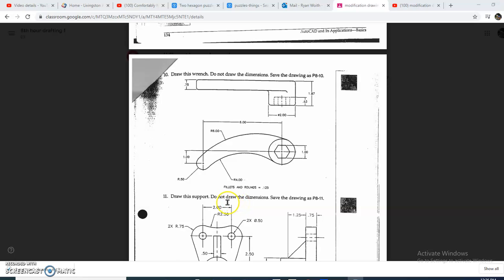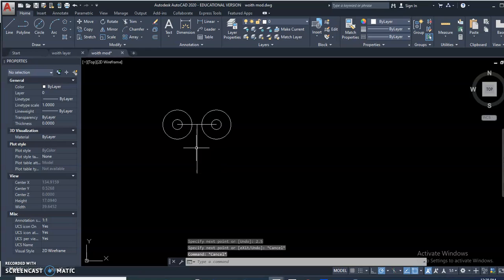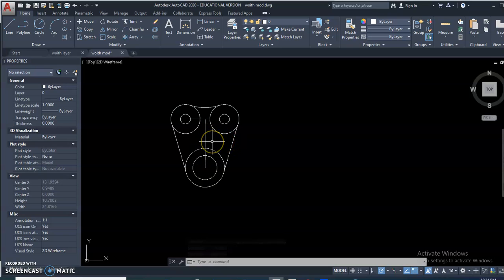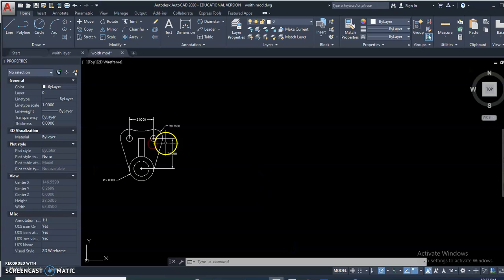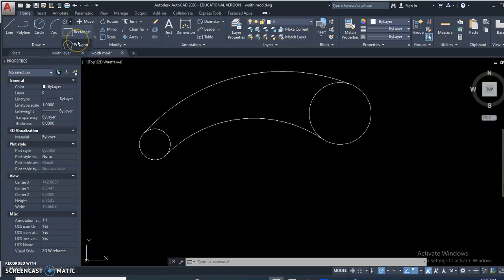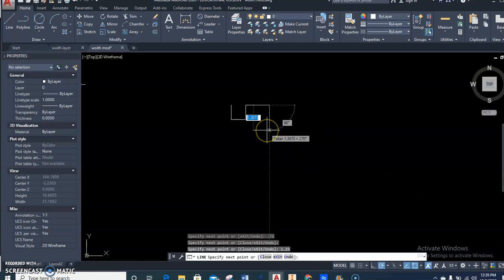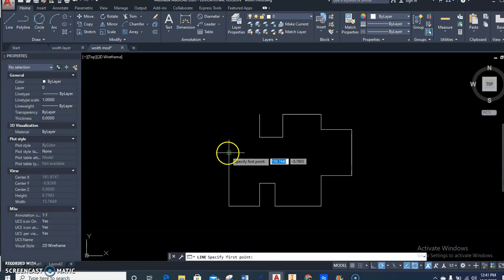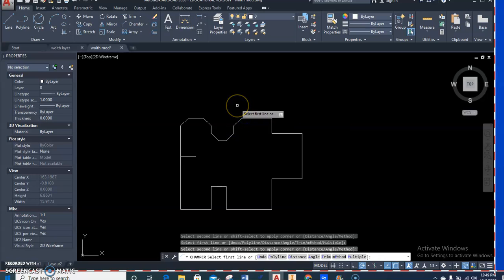video 4.3 modification drawing video